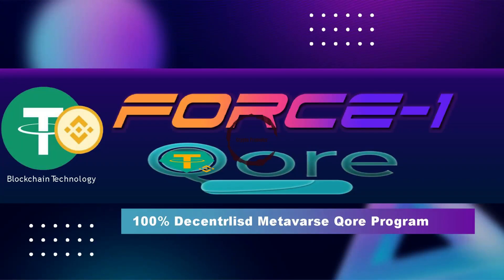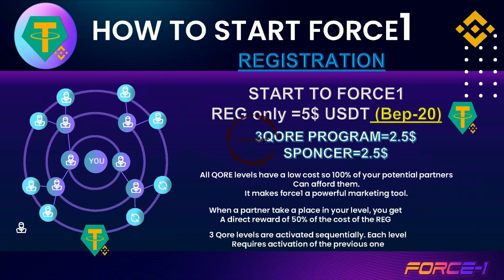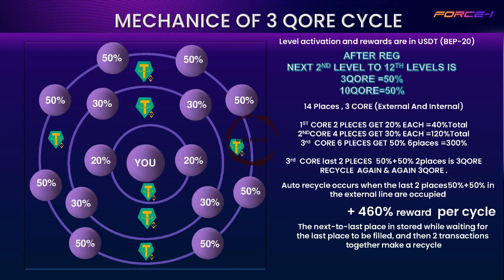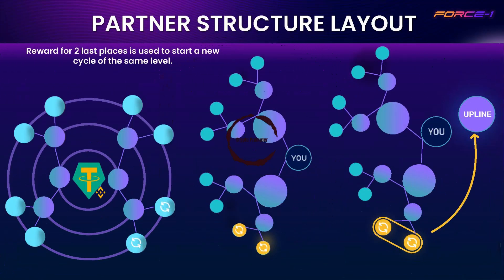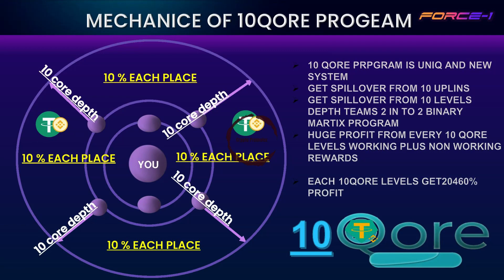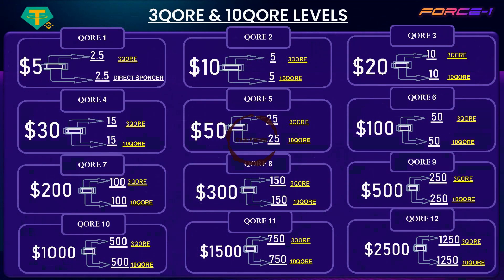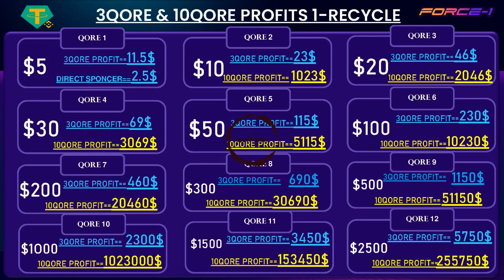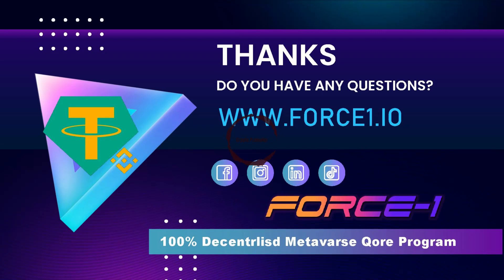Force1 English plan share | 100% decentralized system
Thank you for contacting with me. Myself Arjun Pramanick from Kolkata. I am digital promoter & MLM leader.

Zoom meeting ₹300/-
YouTube video creation ₹1,000/-
Social Media Promotion (Facebook, WhatsApp, Instagram, Twitter, banner posters shorts, reels all are included) ₹8,000/- monthly

Token Pocket Account Create
Limited offer new joining 50% return
Force1 English plan share
shiba token
shiba inu token
g-power
hnt token
decentralized applications
start mlm business with meta gforce
meta gforce
meta g force
meta force
gforce
forsage
metagforce
new mlm plan
best mlm plan
new plan meta g force
network marketing promotion
network marketing
gforceinfo
new mlm plan launch today
meta g force kya h
meta g force full plan share
fully non working income
non working income
meta g force kya hai
passive income
100% decentralized
new mlm plan today
meta g force plan
new mlm plan launch 2022
work from home
meta g force
gforce
g force
meta force plan
GPower Token Add
Meta Power
Success Super Pool
Trust Wallet
auto pool income plan
kapil sharma show
kapil sharma wife
meta force non working income
meta gforce
meta network
p2p community world
today earning apps
2023 best self earning app
top 5 earning apps
without investment earning apps
best earning app today
best self earning app without investment
MLM (Multi-Level Marketing)
Network Marketing Tips
Direct Sales
Recruiting for Network Marketing
Building a Network Marketing Business
Network Marketing Success Stories
MLM Training
Network Marketing Companies
MLM Compensation Plans
Network Marketing Prospecting
decentralized plan
new decentralized mlm plan
decentralized finance
decentralized mlm plan
100% decentralized
decentralized system
decentralized applications
success super pool - 100% decentralized system
first time roi plan in 100% decentralized system
new launching mlm plan
shiba inu token
hnt token
shiba token
graphene power ico
power app
g power games
kdx token
g-power